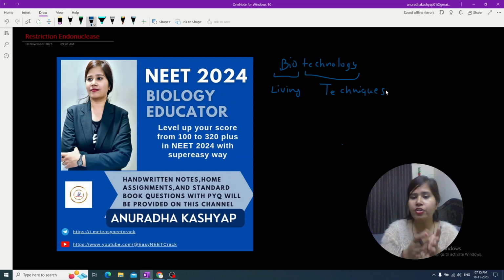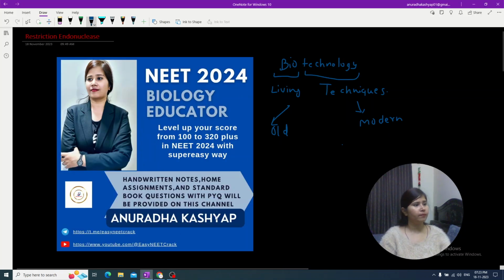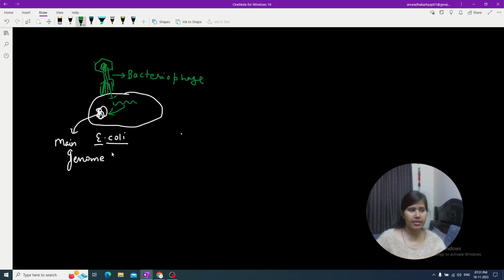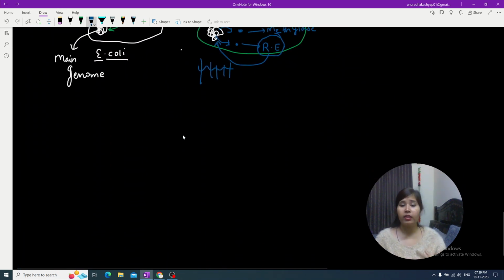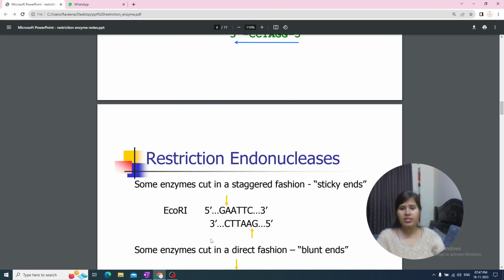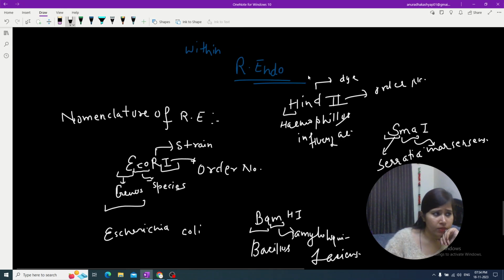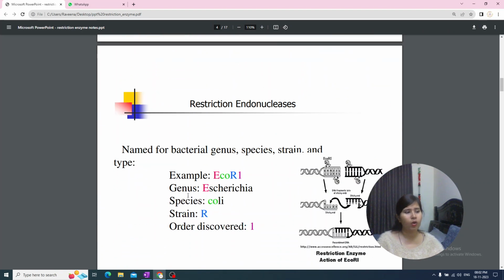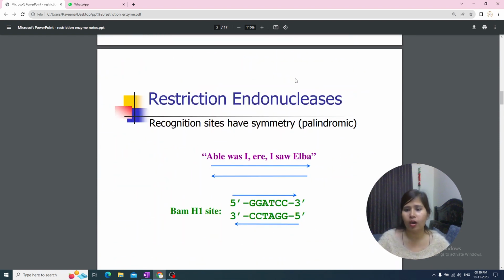Restriction Endonuclease(English)# Biotechnology Principle# 12th Class CBSE# CrackNEET# Biotech Tool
Neet Biology related notes,video , one shot will be provided on this channel.